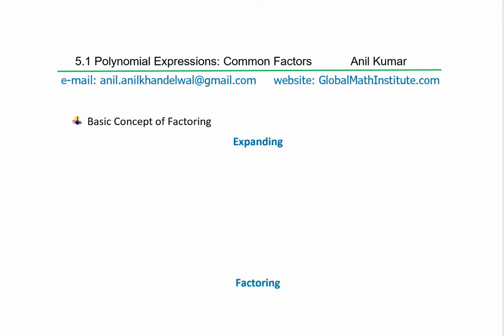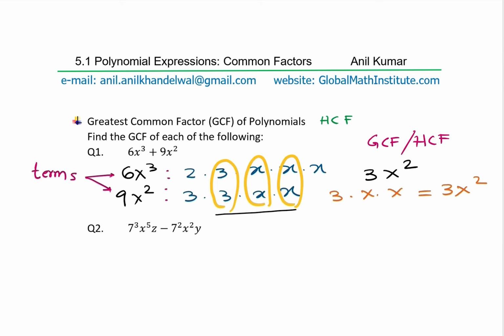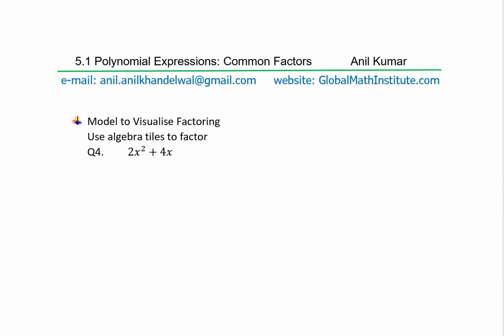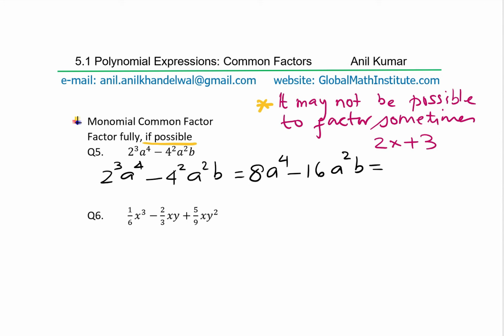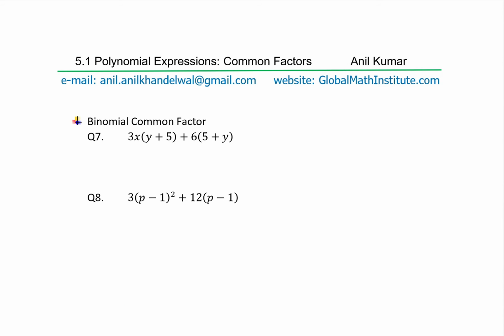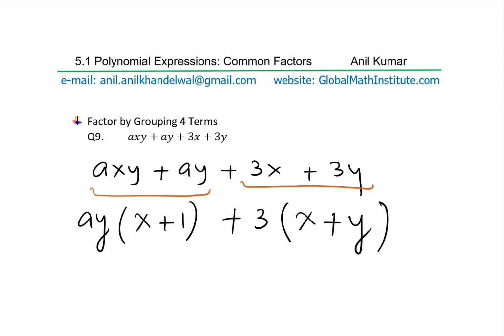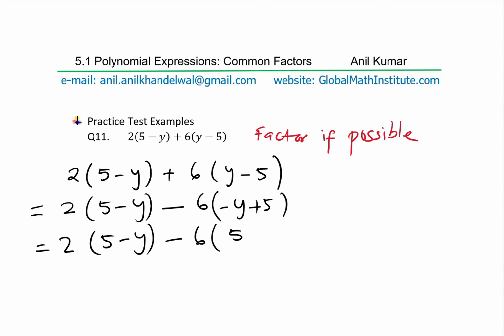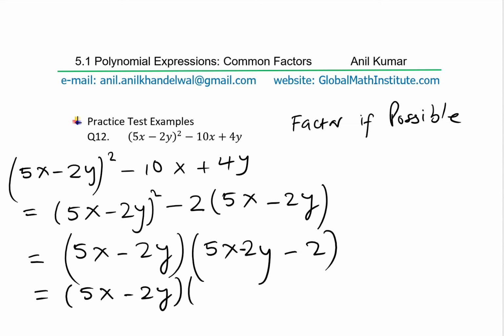Common Factors and Group Factoring of Polynomials 12 Examples